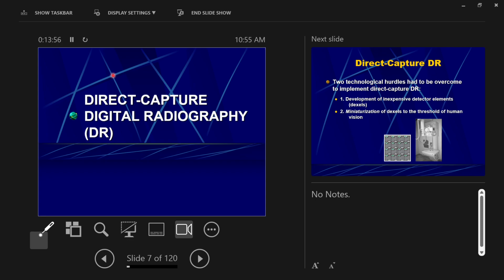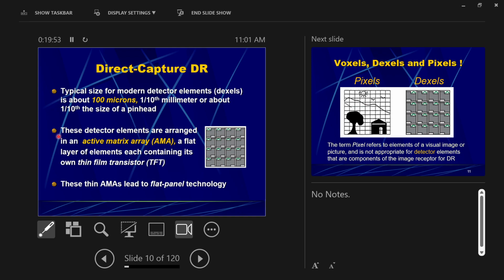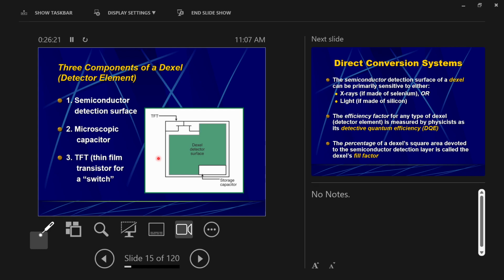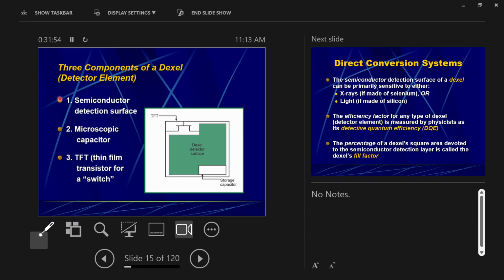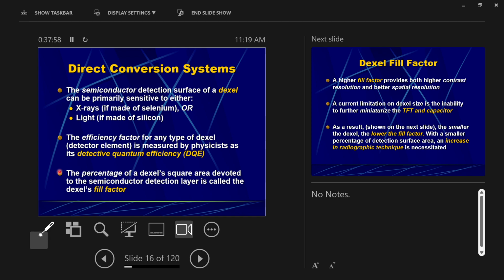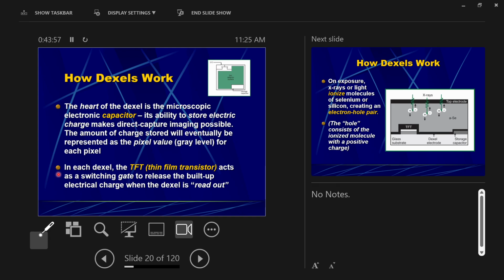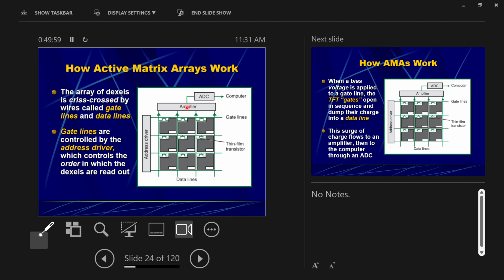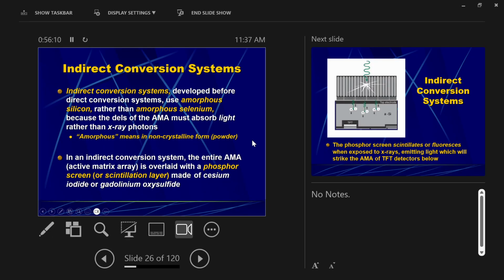Radiography Lecture: Image Receptors Part Two